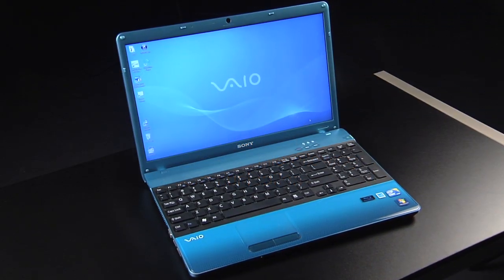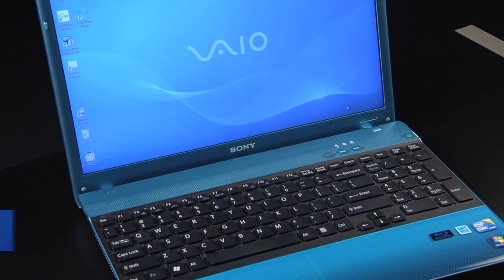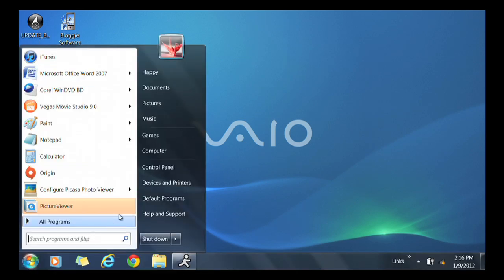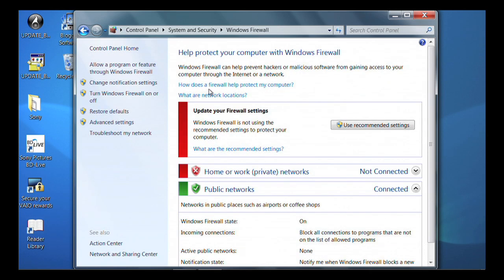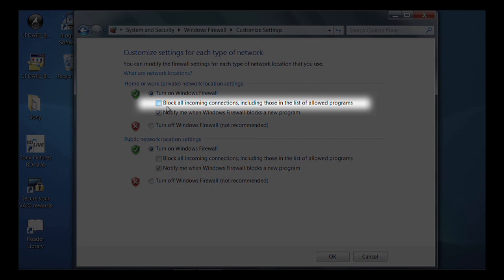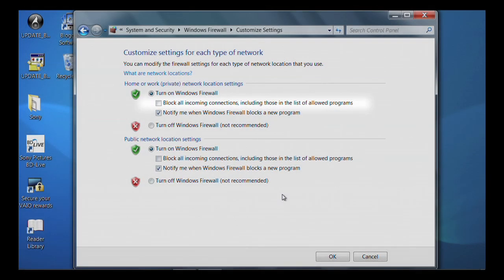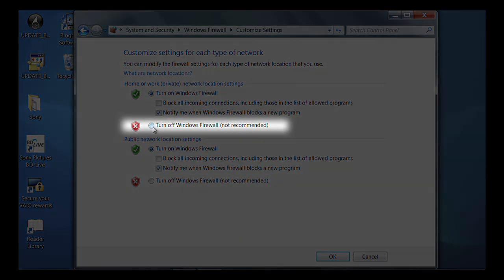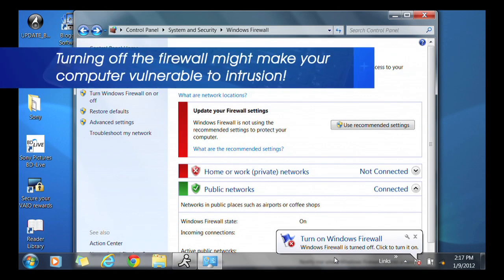Sony VAIO® Computers | How to enable or disable the Windows Firewall on your computer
This video will show you how to change the firewall settings on your Sony VAIO computer.